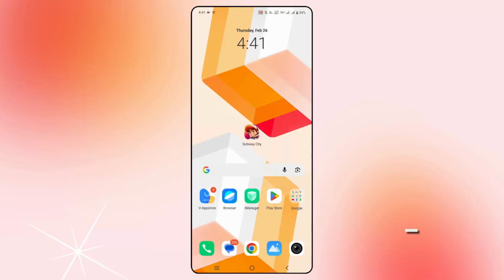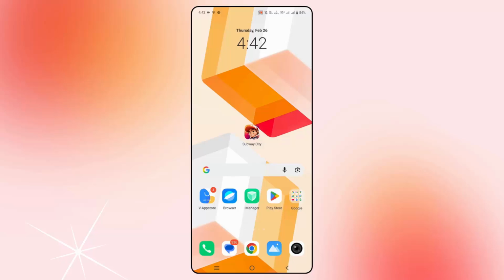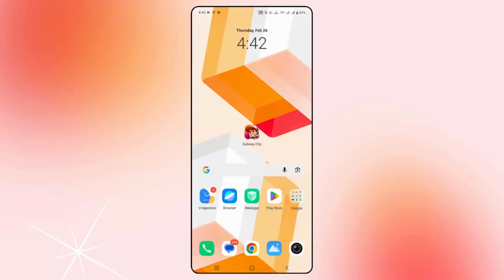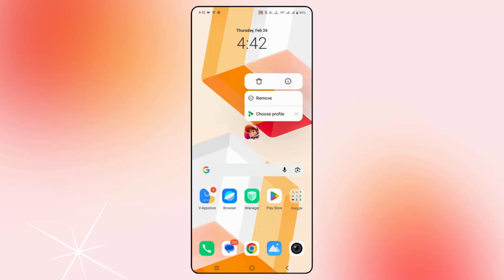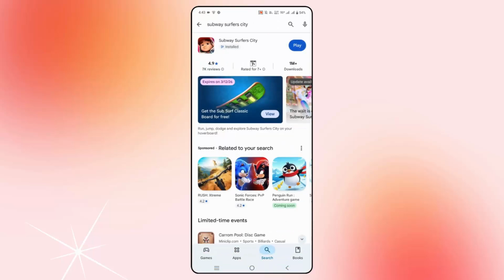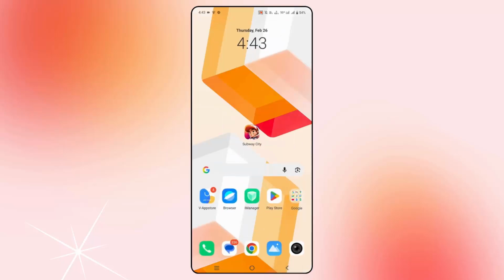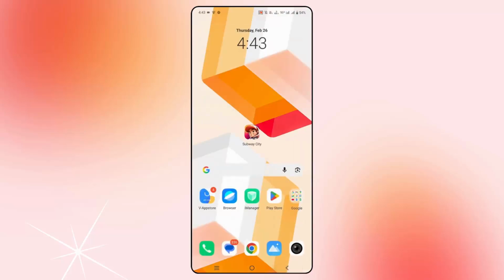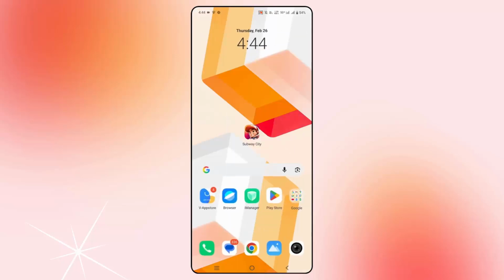Fix Subway Surfers City Not Working, Not Loading, Crashing, Lagging, Keep Stopping on Android Phone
In this video tutorial, you will learn to Fix Subway Surfers City Not Working, Not Loading, Crashing, Lagging, Keep Stopping on Android Phone.
fix Subway Surfers City crashing on android,
fix Subway Surfers City not loading on Android phone,
fix Subway Surfers City not working,
fix Subway Surfers City freezing on phone,
fix Subway Surfers City stopping on Android devices,

🌐Social Media-